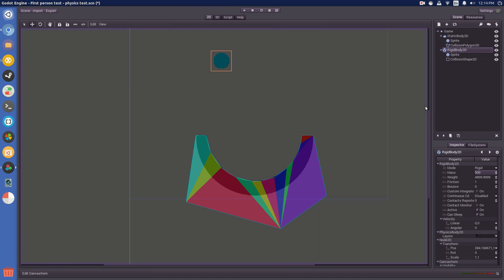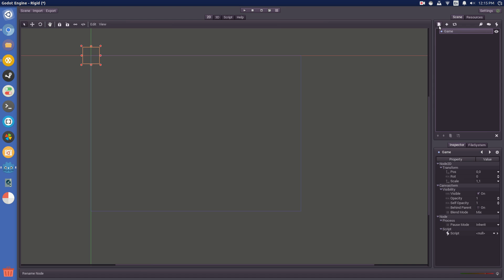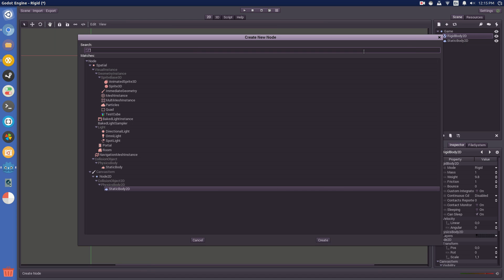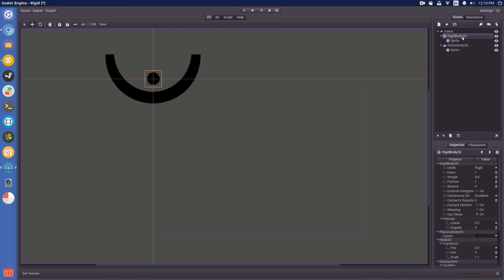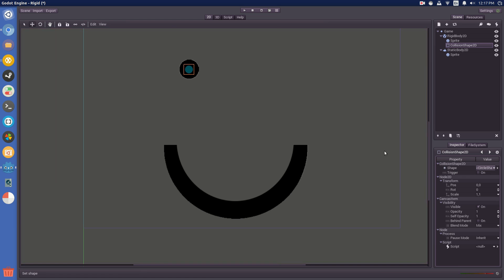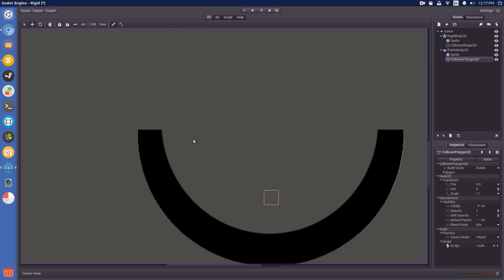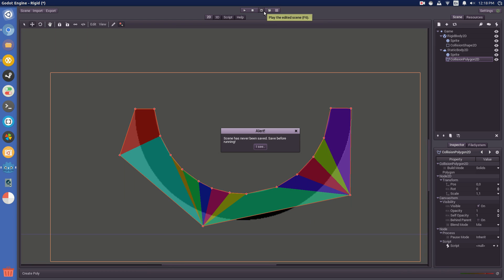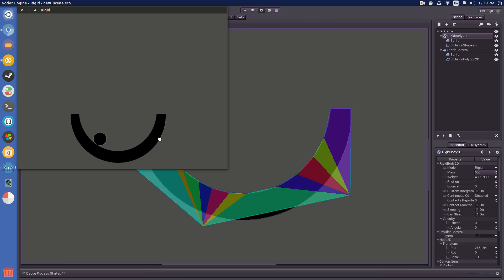Rigid and static bodies in godot.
How to use rigid and static bodies in godot. Sorry about the sidebar glitching out I need to find out whats doing that..